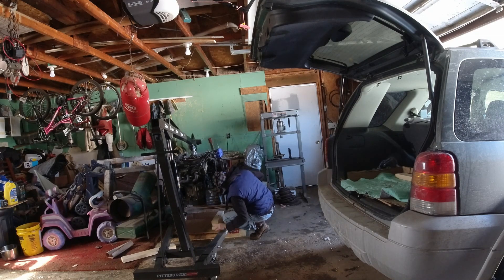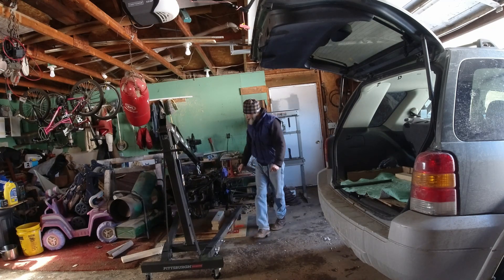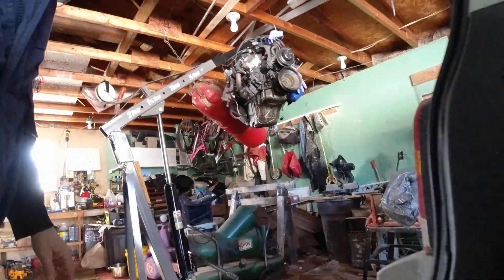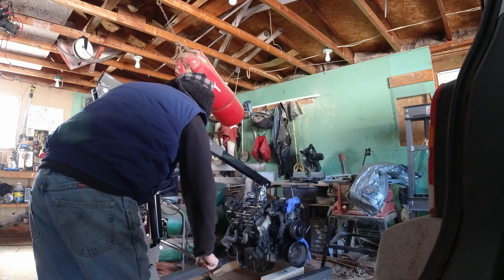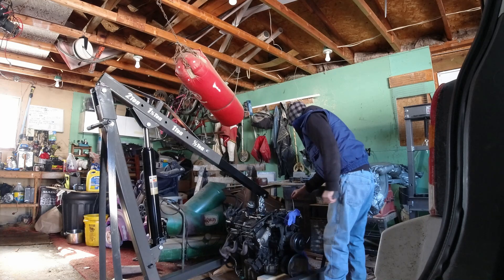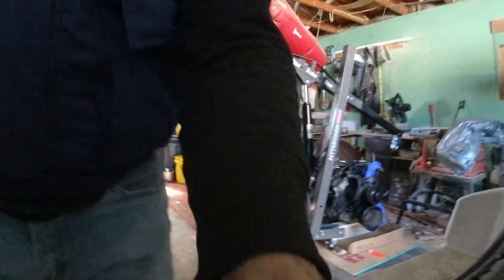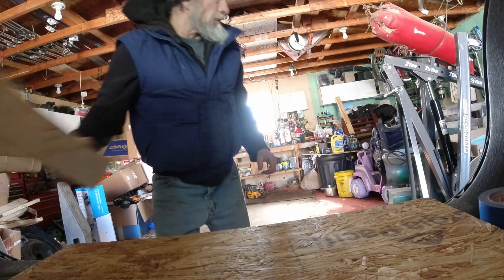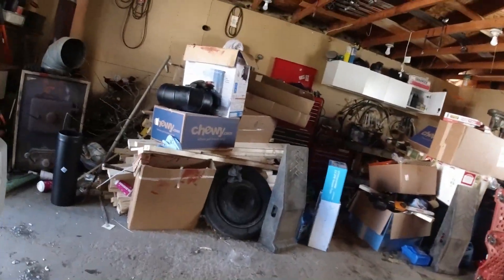New engine for 96 ford mustang conclu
A New engine for 96 ford mustang conclu
BOUT ! My videos are bases on my daily journey though life No In my 60s and striving for the things I can't see, My main hobby is fixing things. I am not one to ask for help But to figure it out on my own GOOD or BAD Which is the point of My Vloggs . The wife and I are Animal lovers and Do anything for them. We are Dog Parents to (9) Shi Tzus's and a Manx Cat.  We own Ford Mustangs, Escape, Explore,Chevy and Chrysler cars.  I am a Licensed Drone Pilot and Security Guard for Hire, Also Retired NAVY, Was a Trained Car, Jet Engine Mechanic, Military Police.But now a DIYer, Jack of all trades Master of none, I do what it Takes. My video's are not always step by step and are off the cuff. When Repairing Use your Manuals for that and for safety steps.ALWAYS BE SAFE!  If your not comfortable doing It, Pay a Professional for the Risk. The tools, parts, and products used and are linked to, may not be the same brand and are not paid endorsements. My website is

Looking for a Pain or Anxiety Reliever for you and your best friend?  Now In Gummies